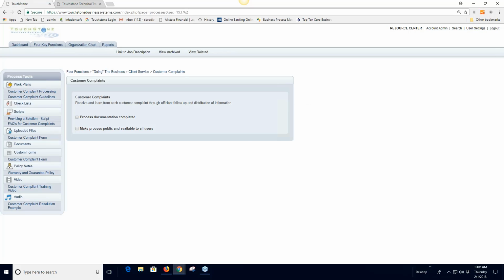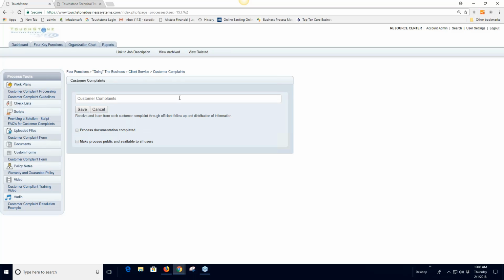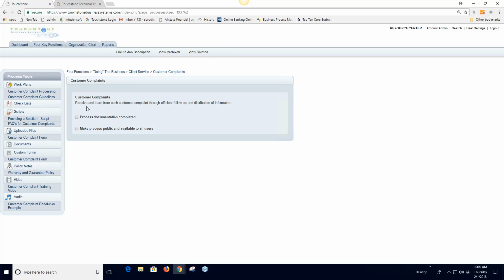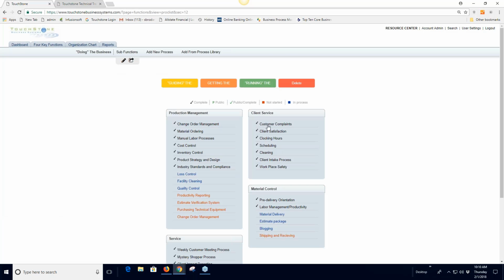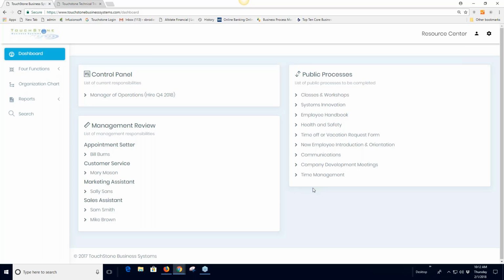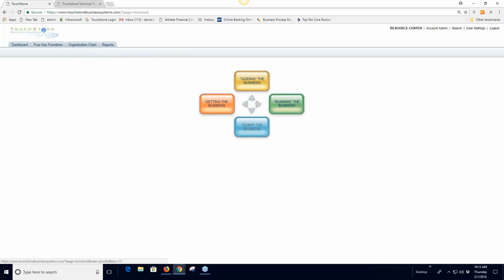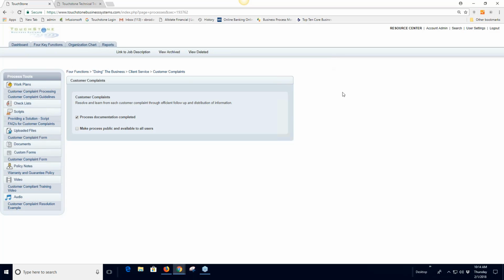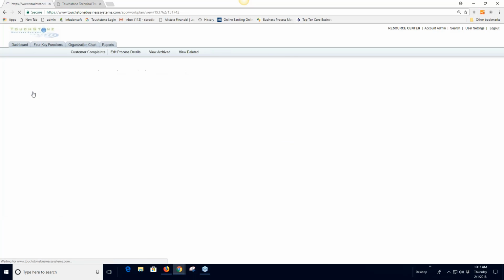Getting Started Writing Processes Using TouchStone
The Process Tools Page: Adding/Editing a Process Name, the Objective, the Completed Box, the Public Process Box, the 'Bread Crumb Trail', linking to positions